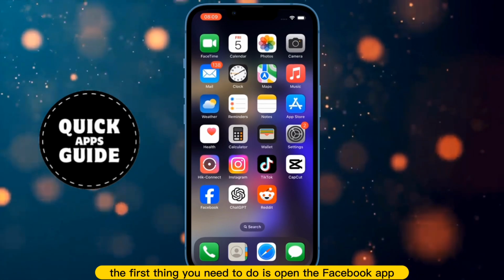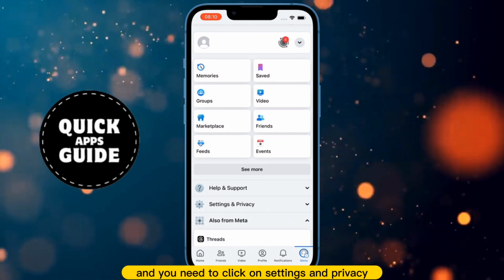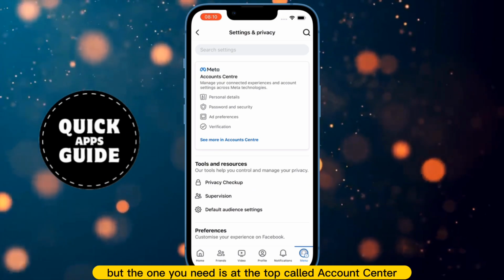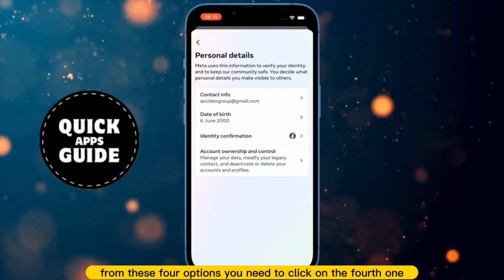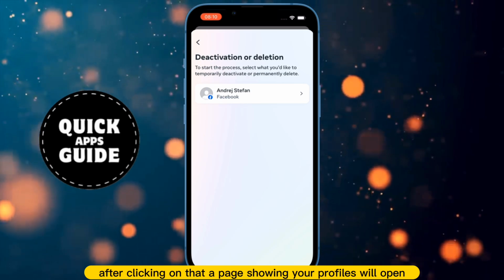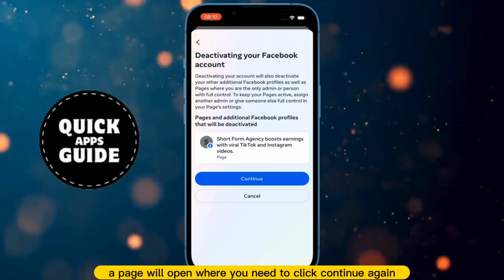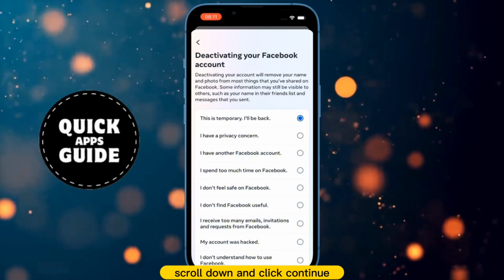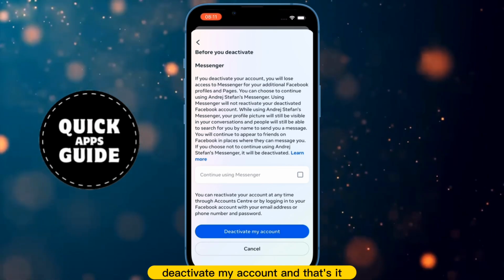How to DEACTIVATE Facebook Account - Facebook Tutorial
In this easy-to-follow tutorial, we’ll walk you through the steps to deactivate your Facebook account. Whether you’re looking to take a break from social media or want to temporarily disconnect, this guide will show you how to do it quickly and safely. We’ll cover the deactivation process for both desktop and mobile devices, ensuring you have the flexibility to manage your account as needed.